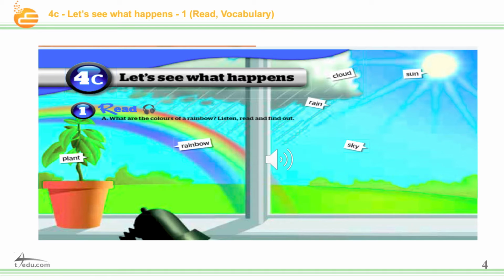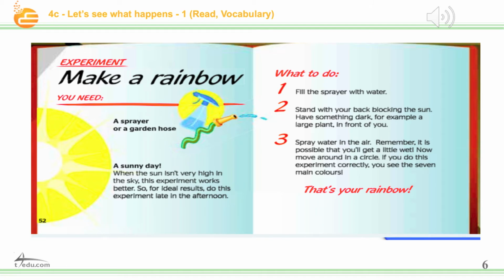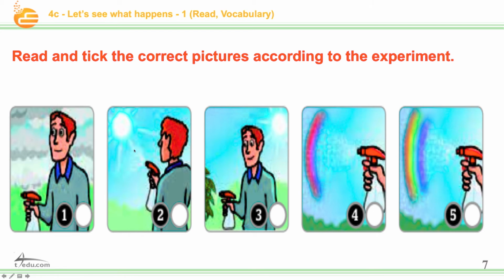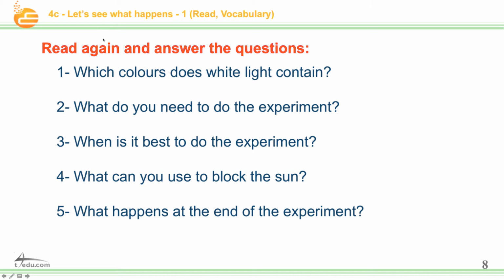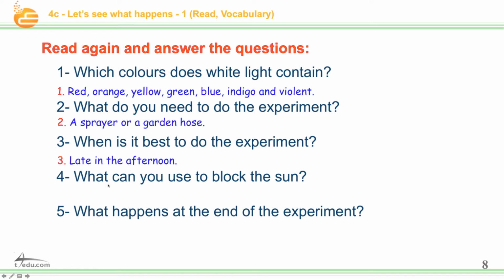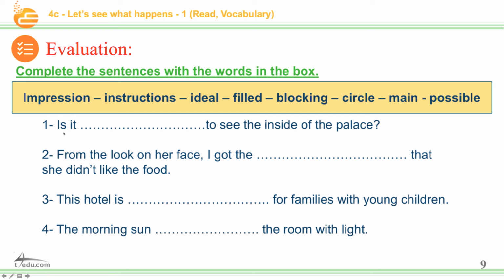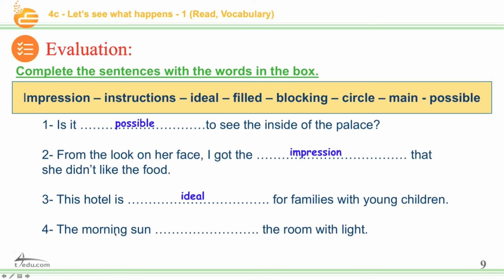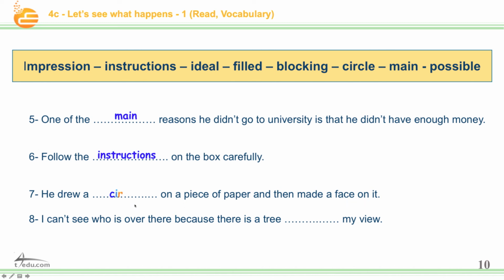4c Let’s see what happens 1 Read, Vocabulary